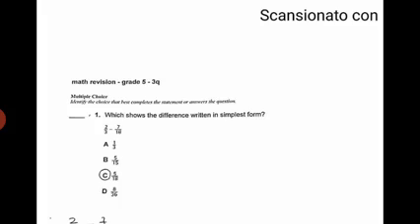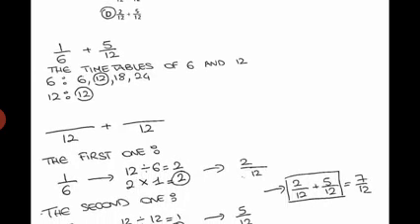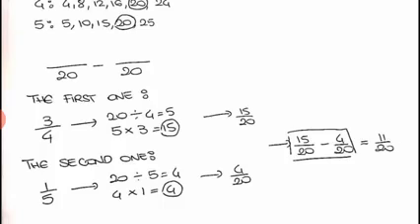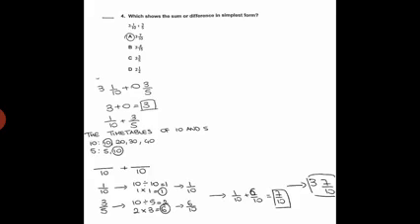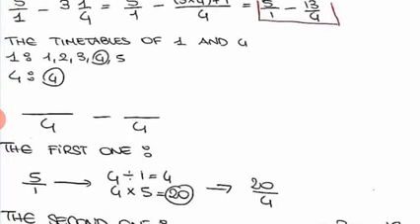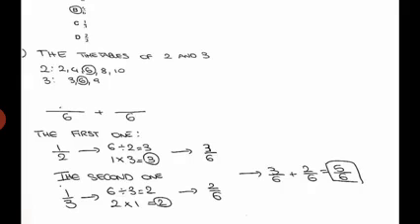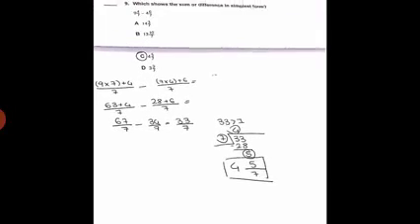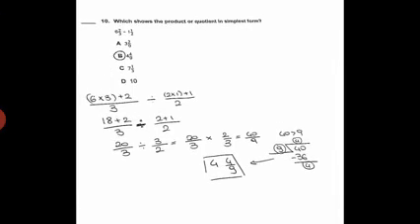Gr 5 Math